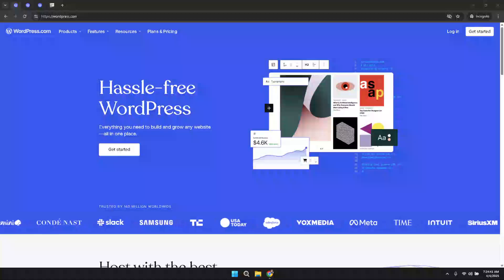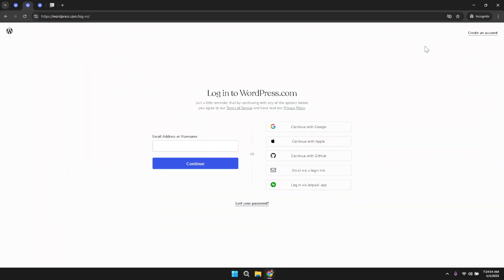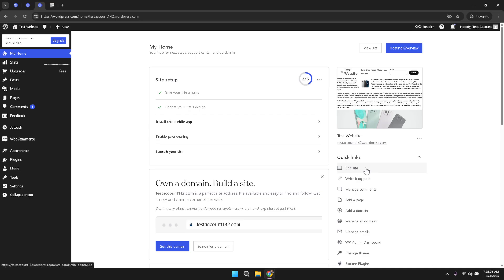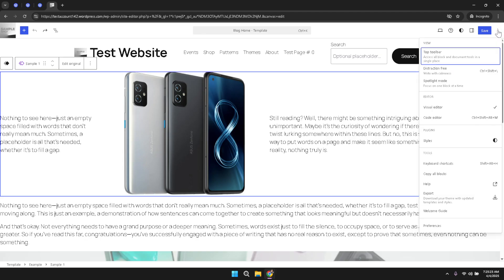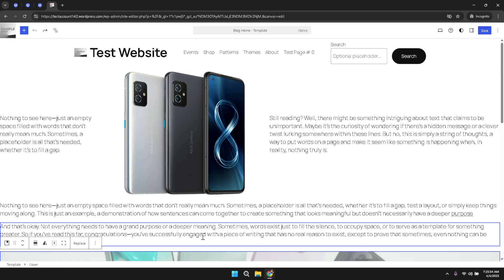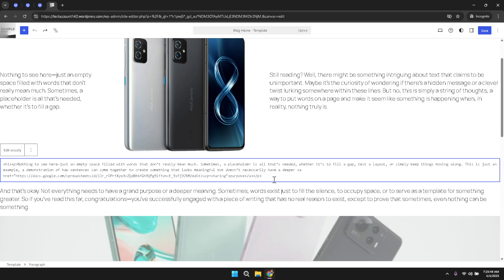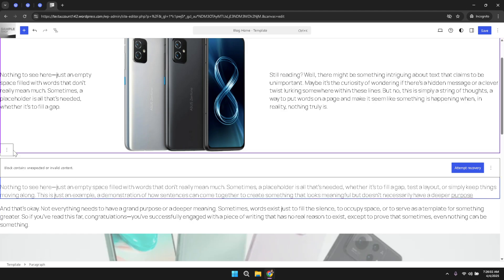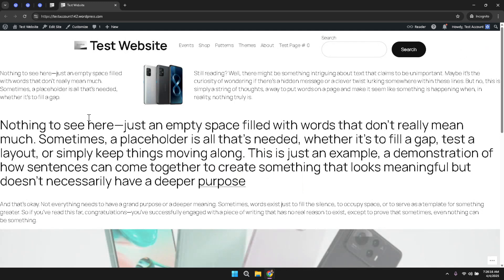How to Add H1 Tag in Wordpress Homepage (Full 2025 Guide)